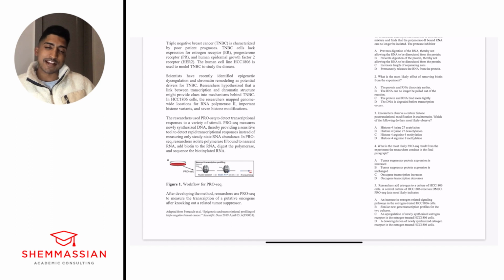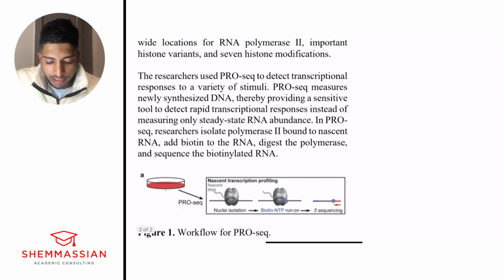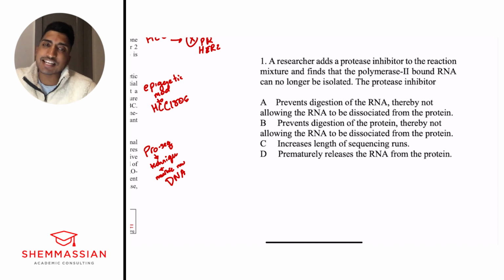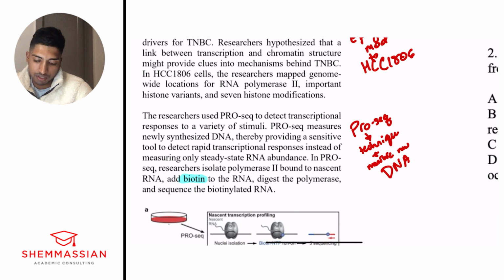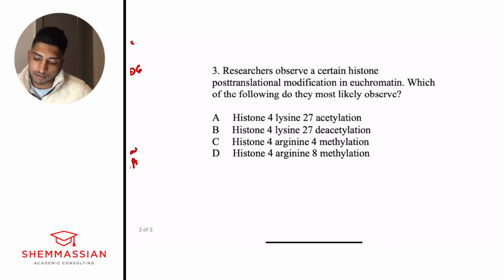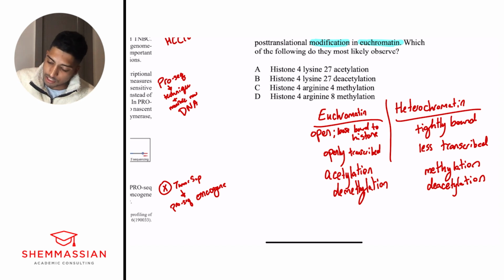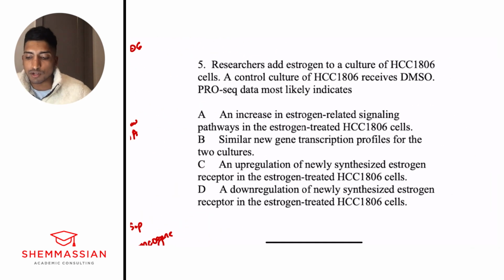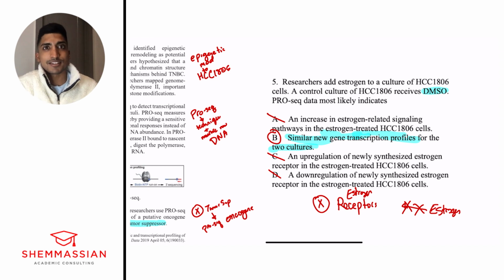MCAT Biochem Passage Walkthrough (525 Scorer)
Follow along as 99th-percentile scorer and experienced tutor Prashanth Kumar leads an MCAT biochemistry passage walkthrough on DNA/RNA.

TIMESTAMPS
[00:00] - Introduction
[00:29] - Overview
[02:06] - Paragraph 1
[03:14] - Paragraph 2
[04:22] - Paragraph 3
[05:38] - Paragraph 4
[06:18] - Question 1
[08:55] - Question 2
[12:05] - Question 3
[15:39] - Question 4
[17:28] - Question 5
[20:21] - Wrap up